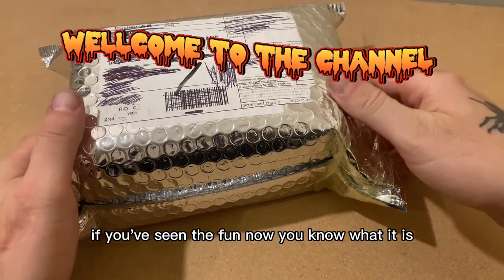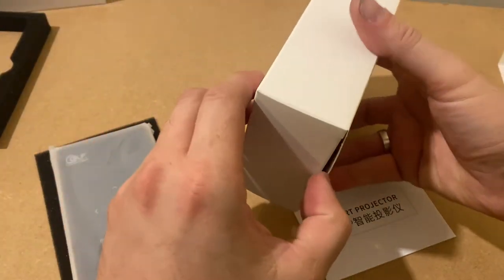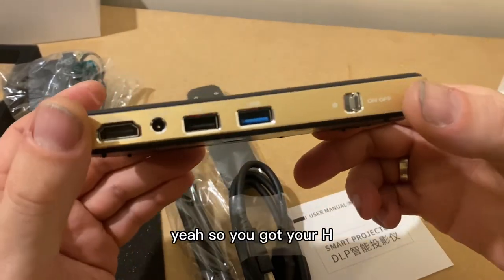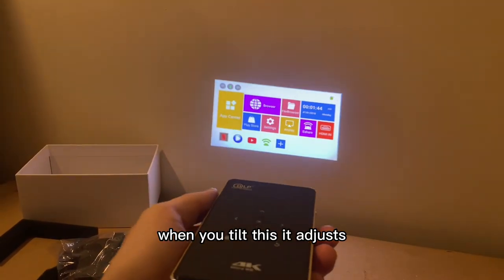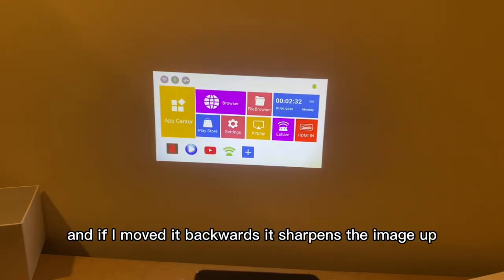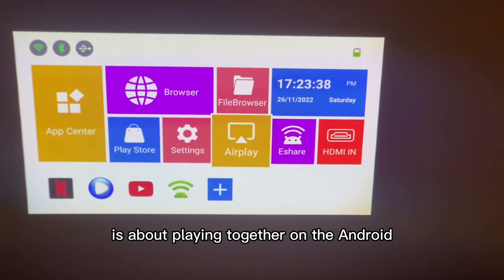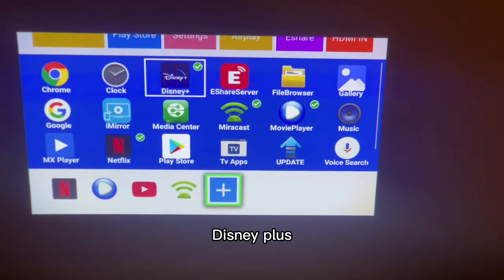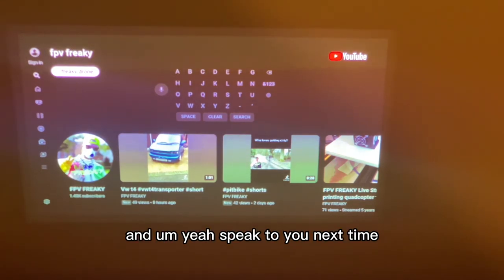P09 Mini Led Projector /4K Home Cinema 🤩projector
P09 Mini Portable DLP Android Projector 2GB RAM 32GB ROM WiFi Bluetooth Miracast Airplay 4K Home Cinema

Projection Technology DLP(0.2"DMD)
Display Chip.  RGB LED OSRAM 06
Light Life.  Up to 20,000 hours
Light Luminance. 65 Lumens
Light Type.  LED

Standard Resolution. WVGA